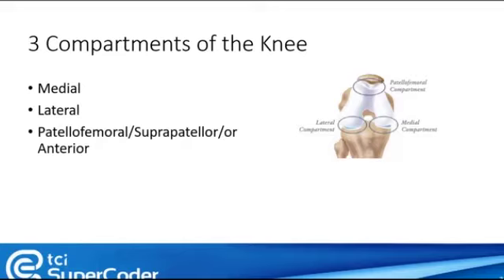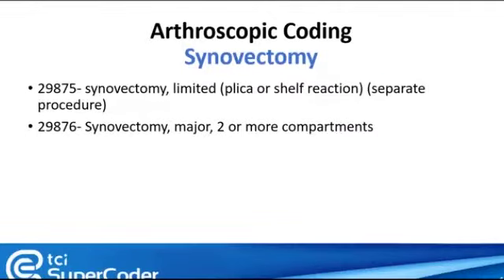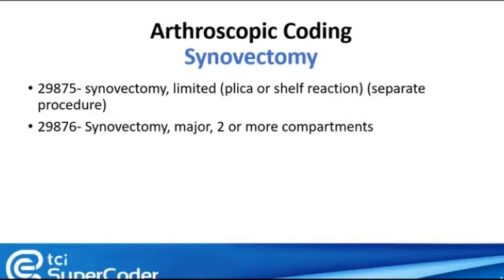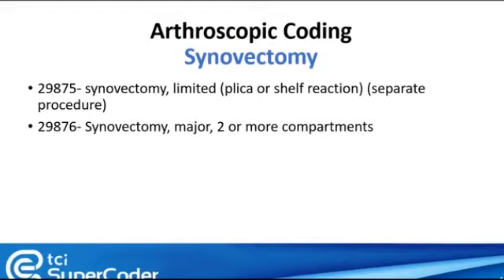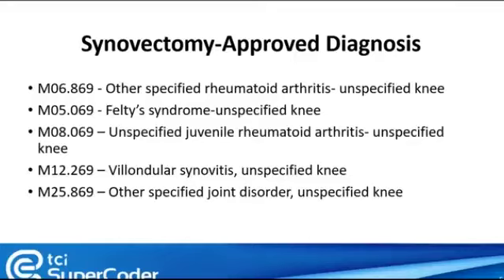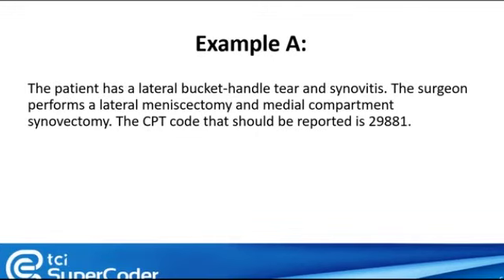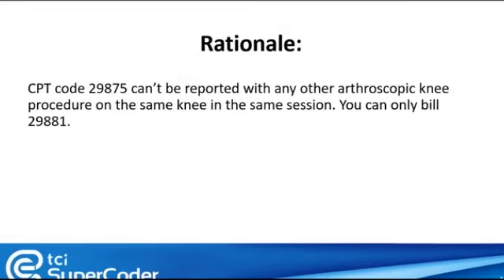Ins and Outs of Knee Coding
Are you wondering if you missing coding opportunities? Join us in this webinar where we will address all of your knee coding questions and concerns.

Trenda L Davis, CPC for Supercoder will be hosting this complimentary webinar that will get you in the know of knee coding.

This webinar will address concerns regarding arthroscopic and open knee coding. Some of the topics we will discuss will be:
When is it appropriate to bill synovectomy (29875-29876)?
Can you bill for loose body? 29874 versus G0289
Coding for incision and drainage of the knee.
We will discuss total knee replacement, conversion, and revision.
Make sure you are using the appropriate diagnosis code. Acute versus Chronic.